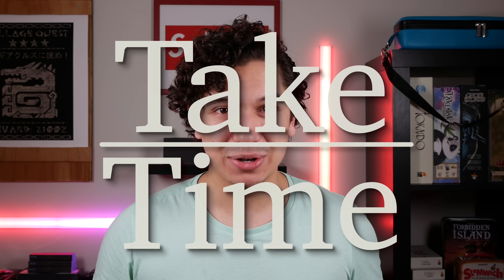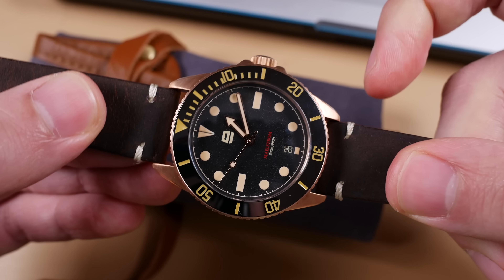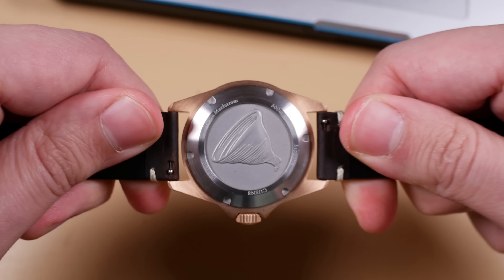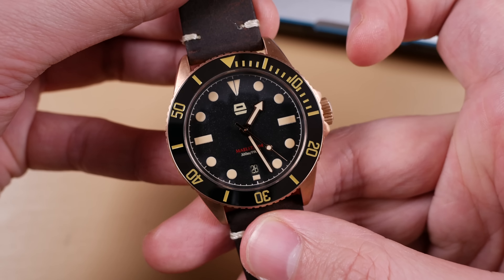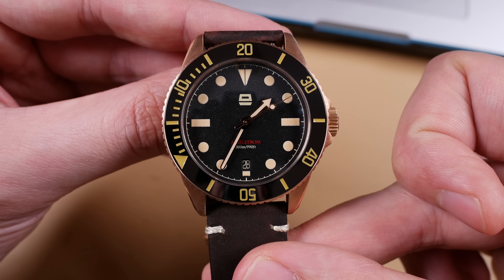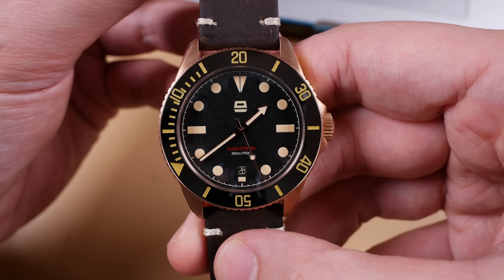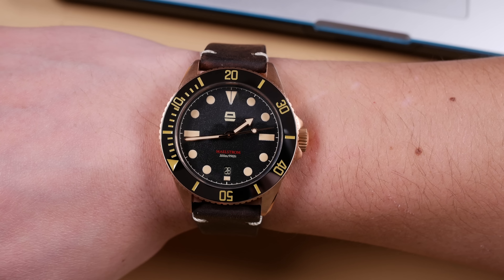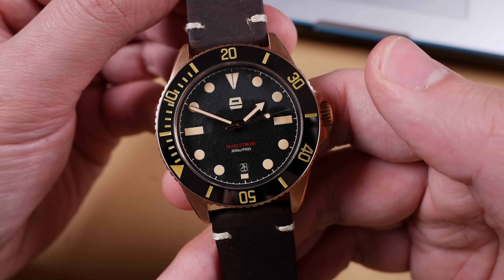Ergon Maelstrom Review - Best Bang for Buck Diver 2019 - A Bronze, Sellita SW-200 Watch for $380!?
Hello and welcome to Take Time! Thanks for joining me today on another video.